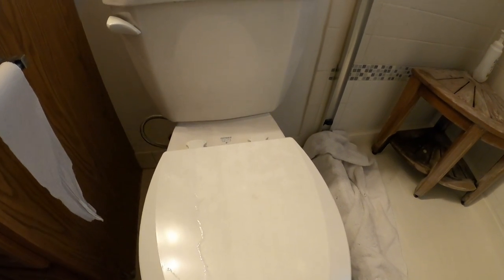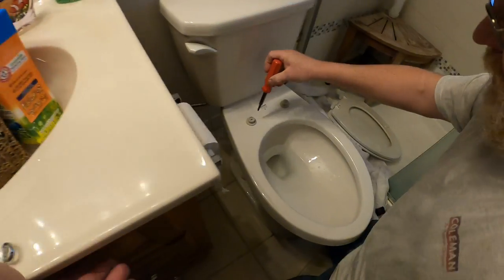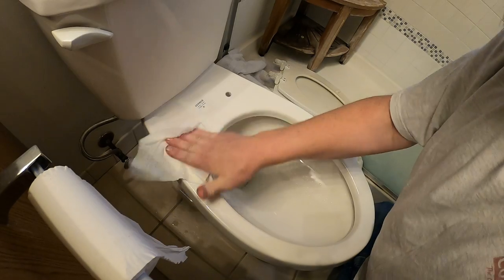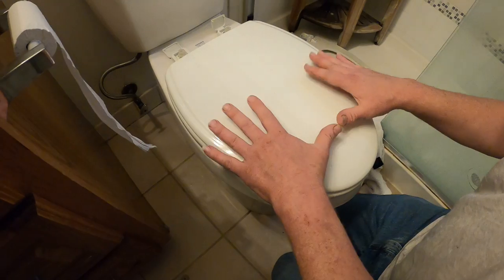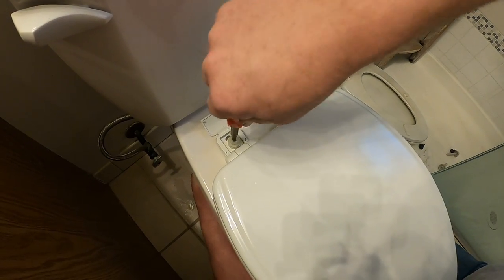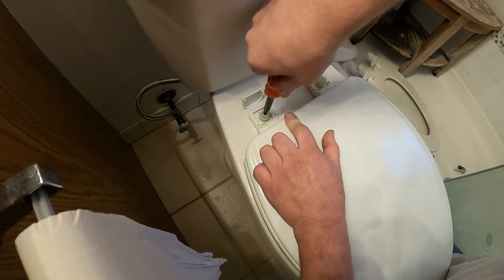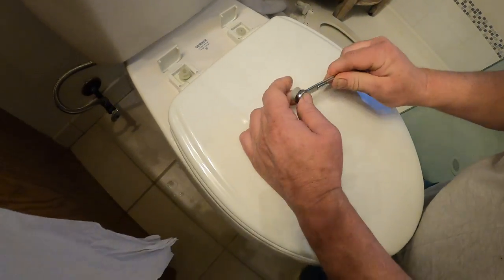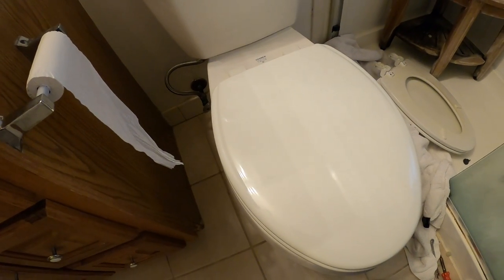How To Replace A toilet Seat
Since I was overhauling all the toilets in my house My wife said why don't you go ahead and replace the toilet seats also. So here is how to do it.